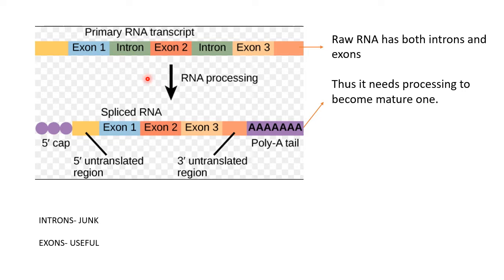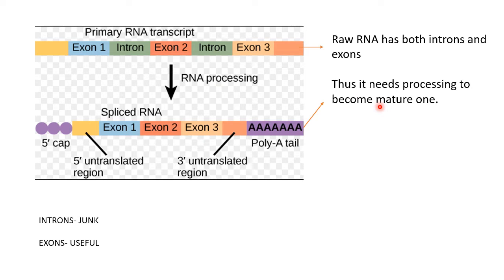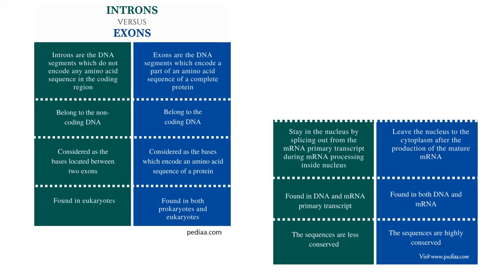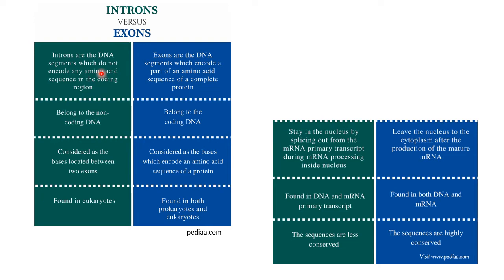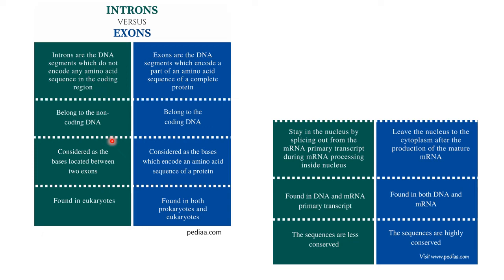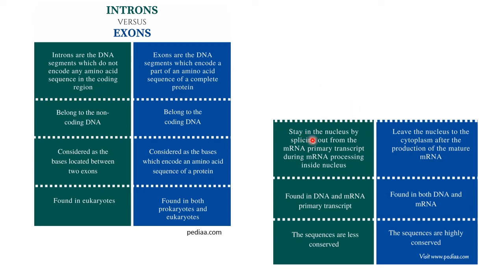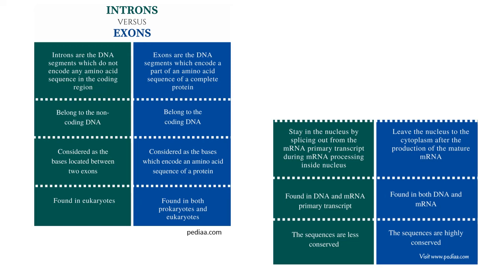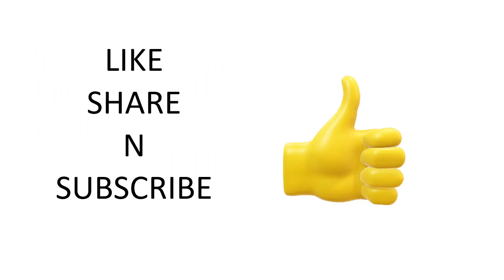Difference between introns and exons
Enjoy learning!!!